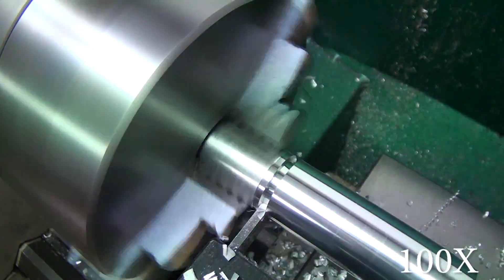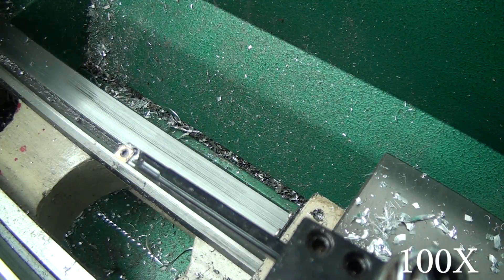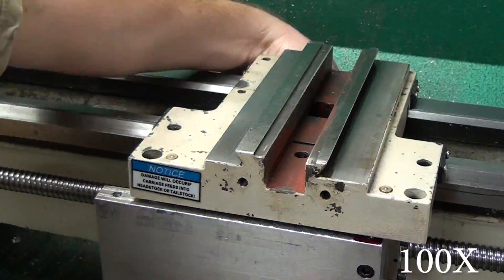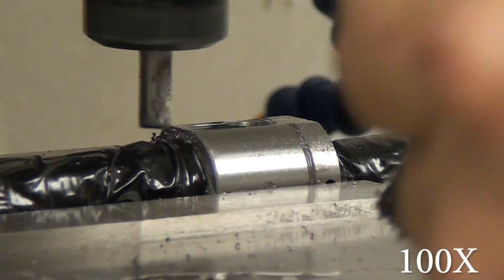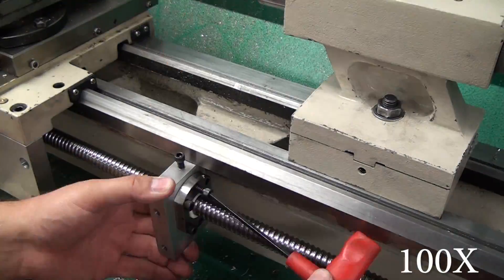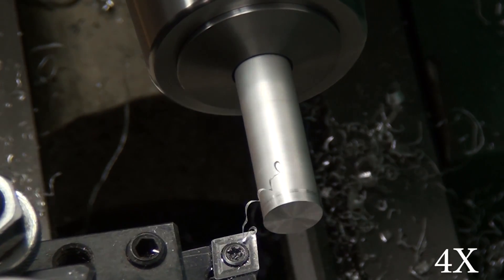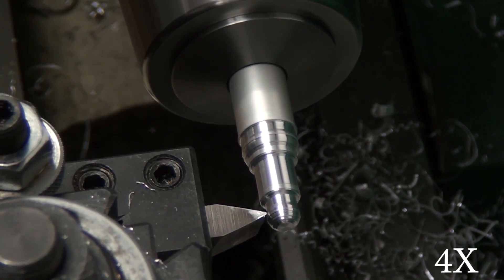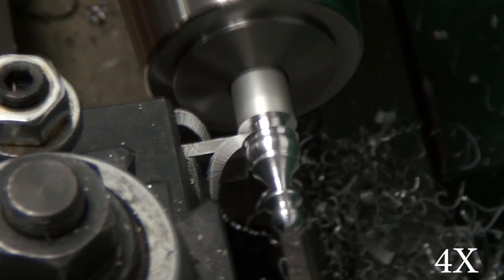G0602 CNC Conversion pt1 - Introduction